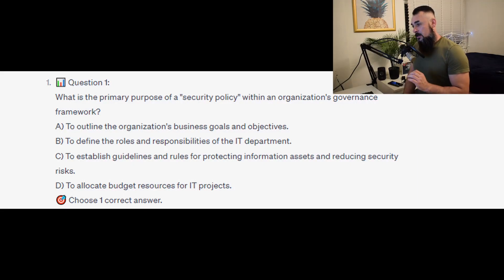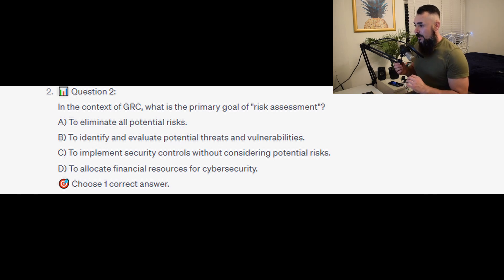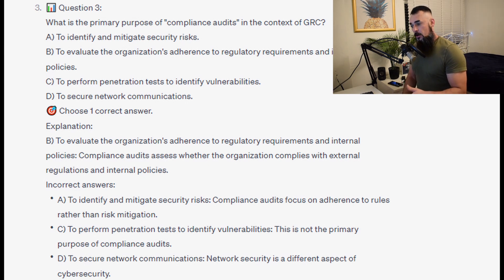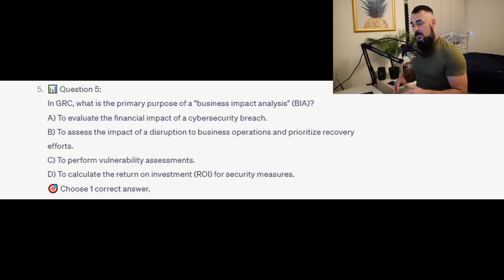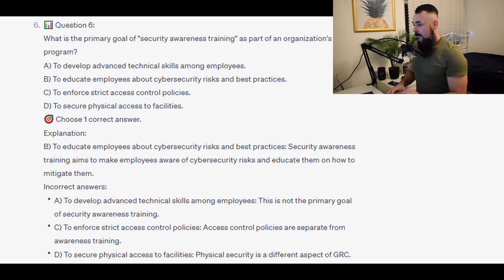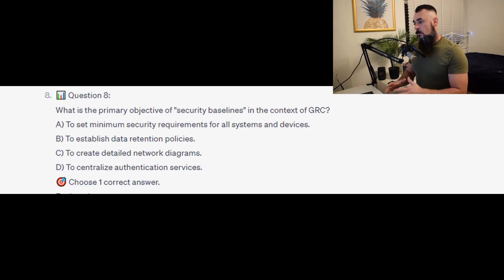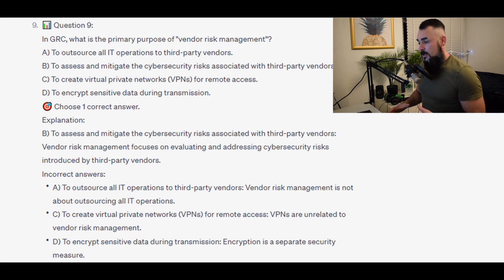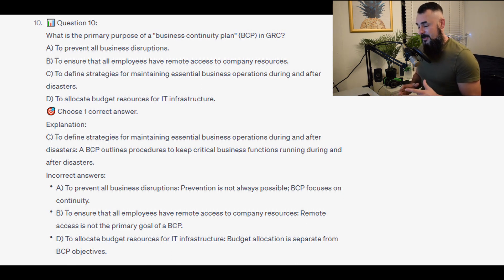CompTIA Security+ sy0-601 Exam 15